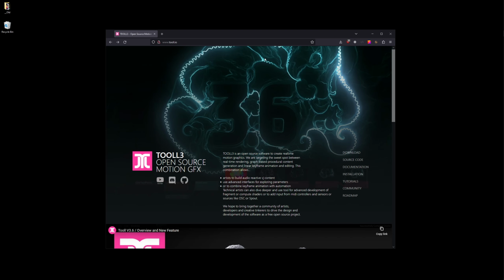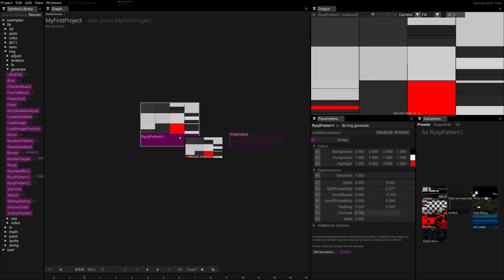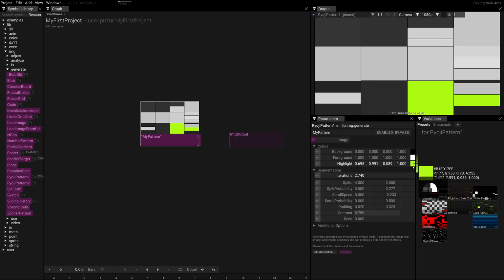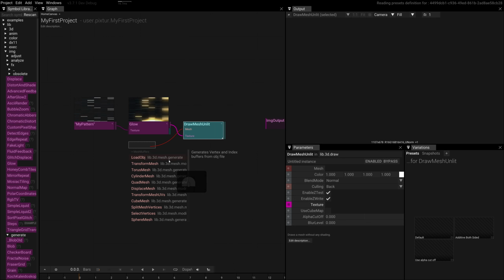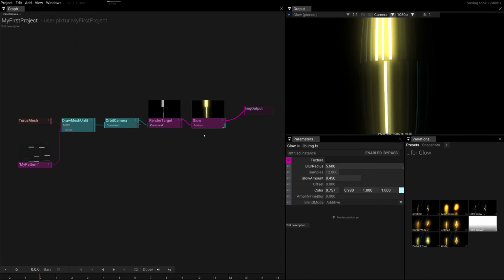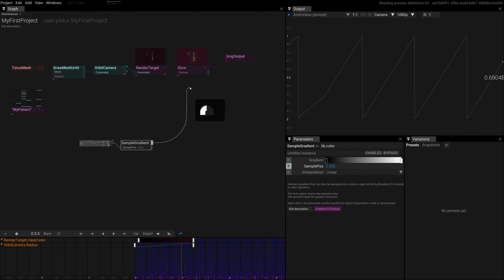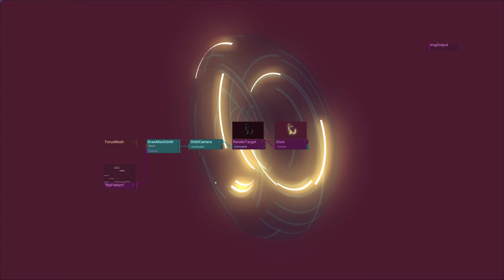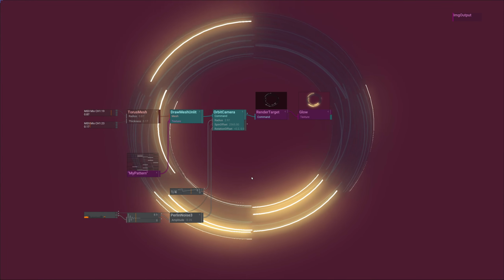Tooll3 - Introduction (WIP)